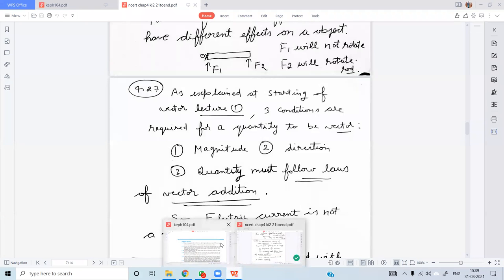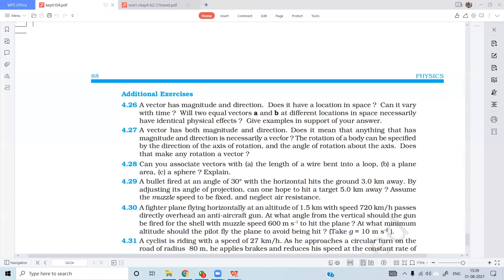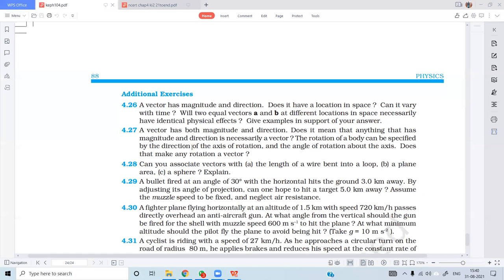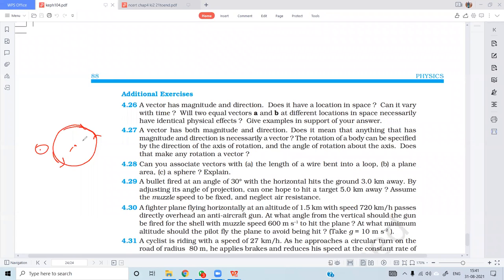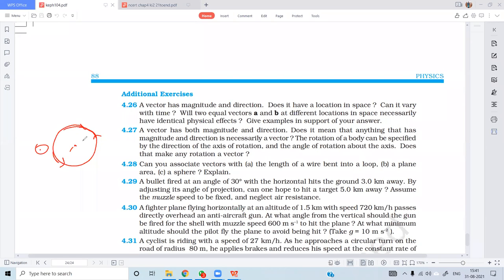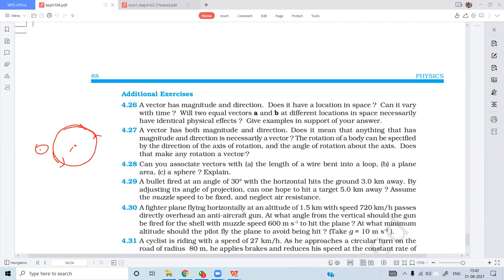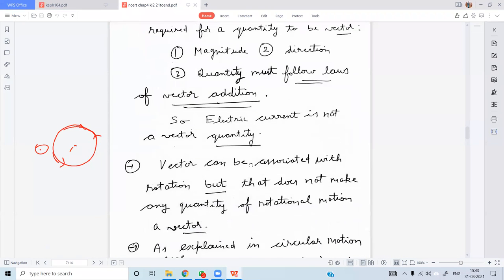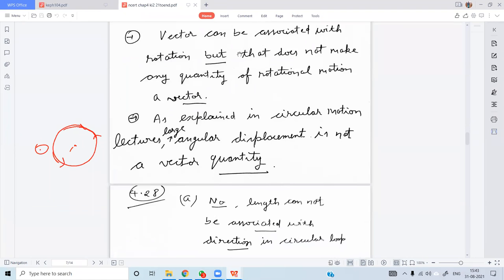4prob27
RKEDUV has uploaded complete physics notes of Mathur Sir (from IIT Kanpur) and related videos in this android app.
We have tried our best to lower the price as much as possible which is almost equal to the cost of a pizza.

These notes and lectures cover every single topic of JEE MAIN and ADVANCED. There is nothing beyond this.

Atleast 22 problems of JEE MAIN must be from these notes. Try to understand every single question of notes.